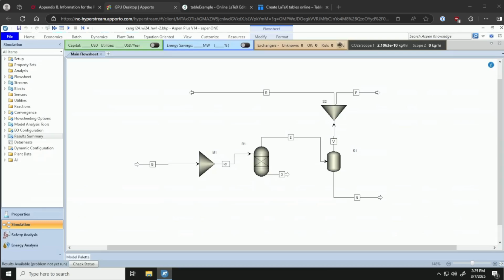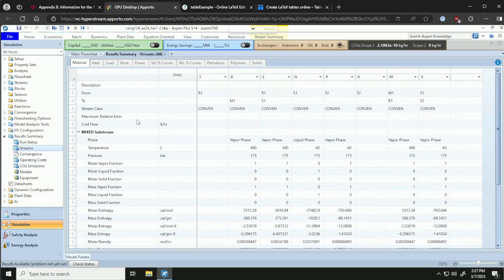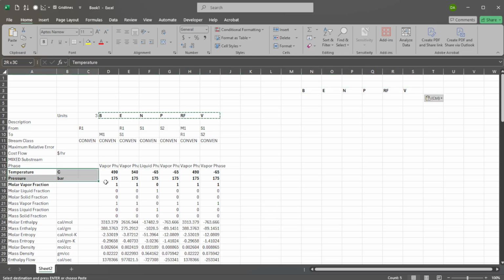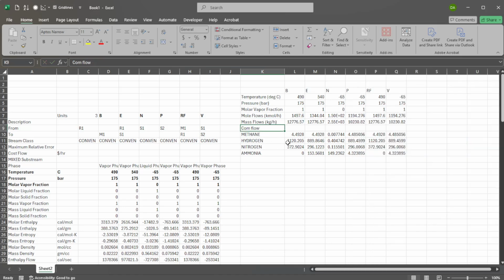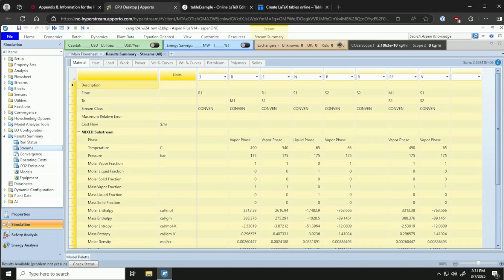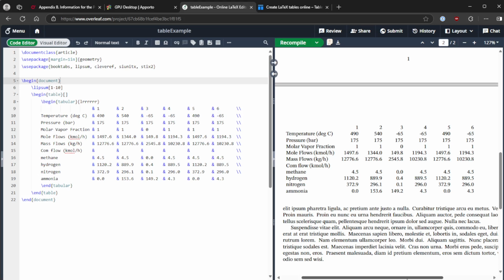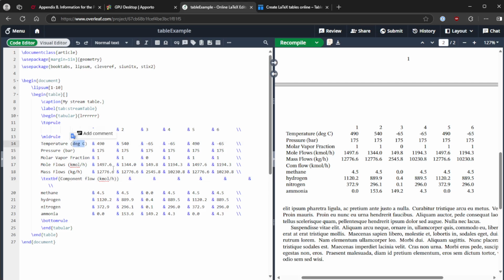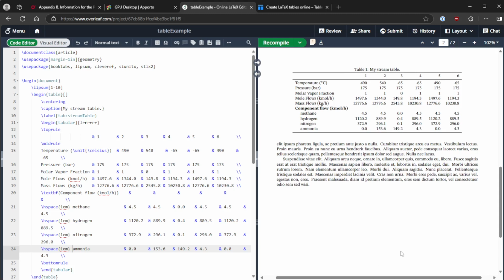Generating a stream table in LaTeX from Aspen data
Brief instructions on how to extract stream table data from Aspen, trim its contents, then transfer to LaTeX as a table. Requires tablesgenerators.com to help with the copy/paste process.